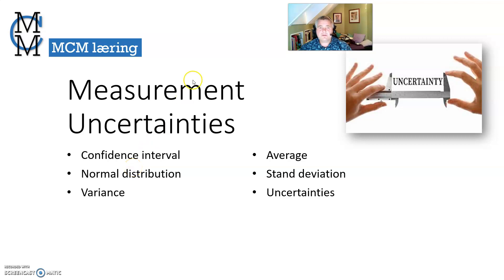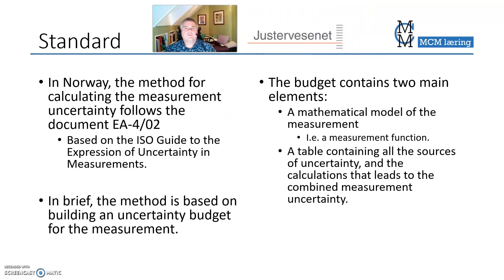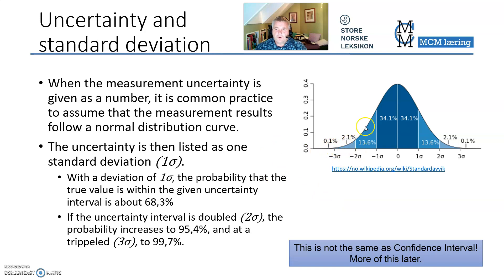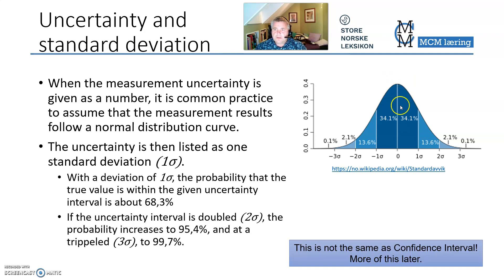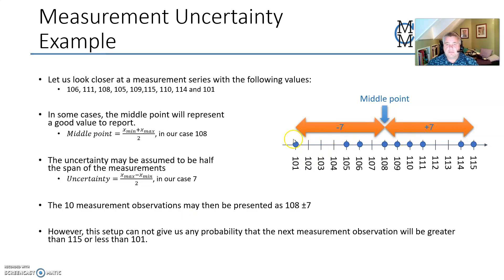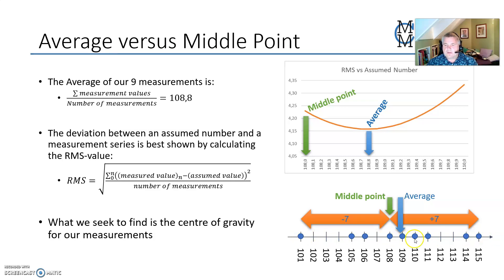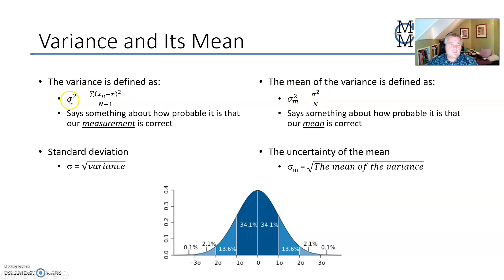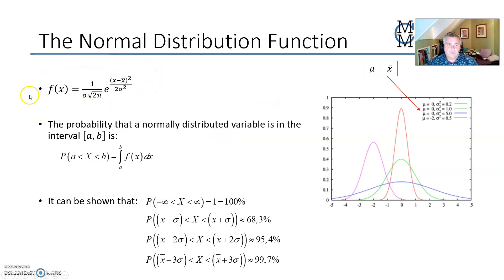Measurement Uncertainties - General introduction